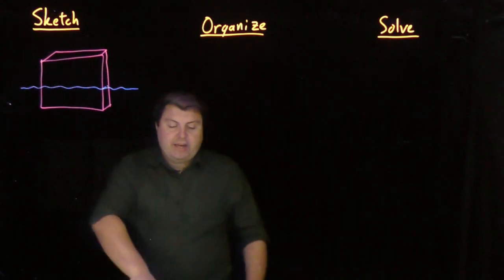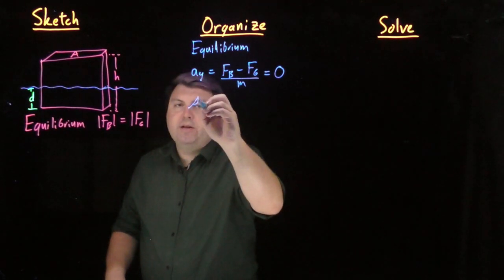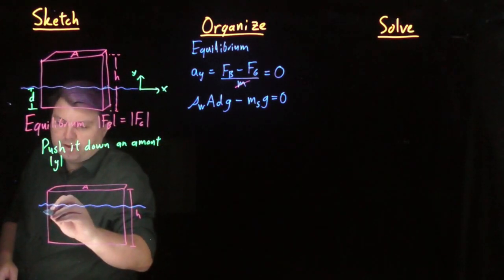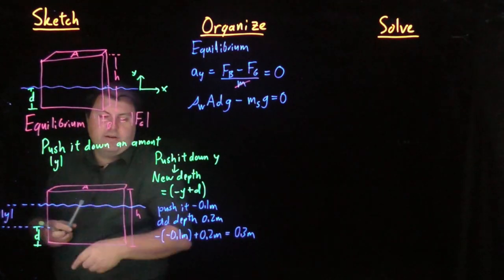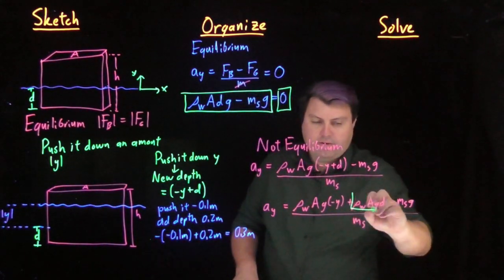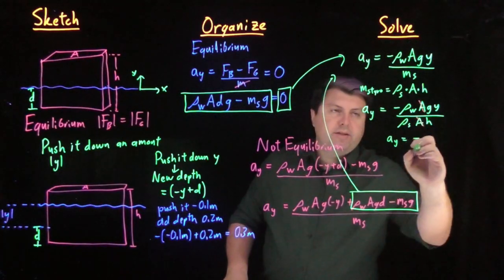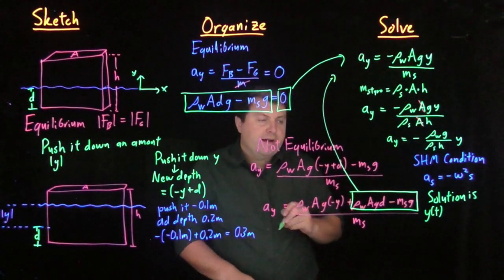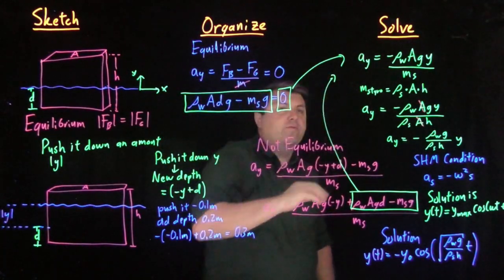The Buoyant Force Can be a Source of Simple Harmonic Motion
A piece of styrofoam with significantly less density than water will very easily float in the water (it's equilibrium state). When it is displaced up or down from that state the imbalance of forces has the same dependencies as Simple Harmonic Motion.
Thus pushing a floating piece of styrofoam down a small amount will lead to simple harmonic motion. What this problem neglects is the significant dampening forces of drag in the water, meaning the oscillations will only continue for a few periods before dampening to nearly nothing.